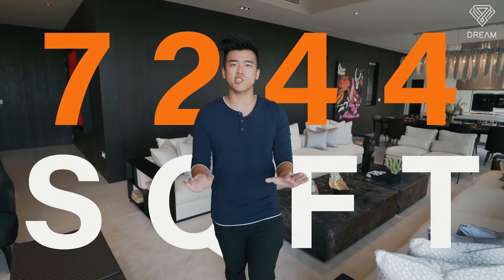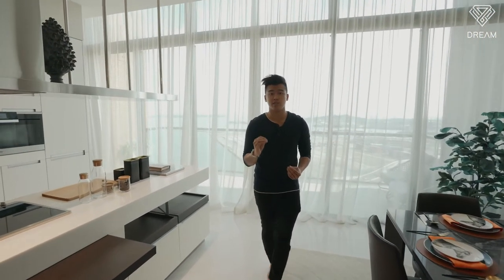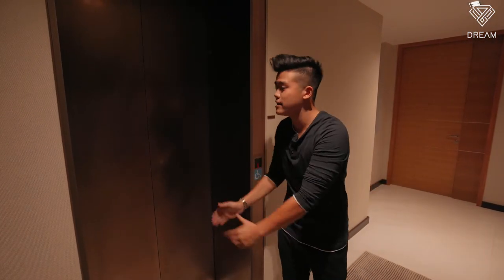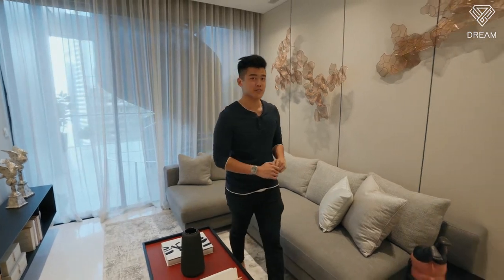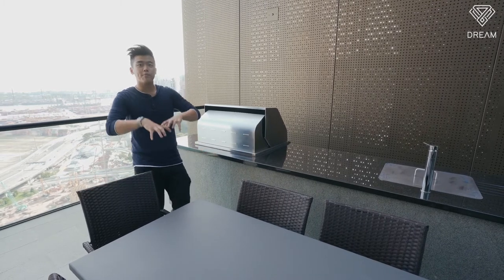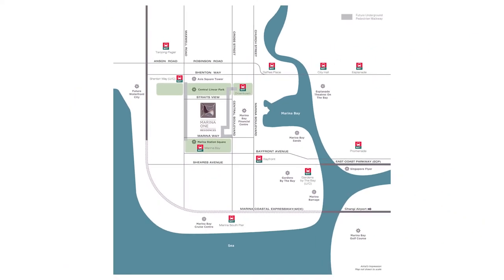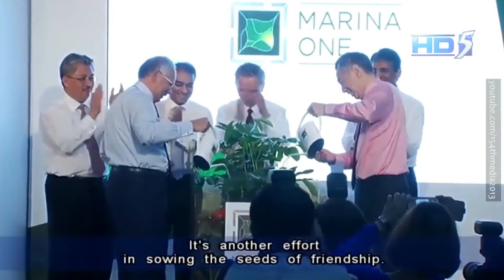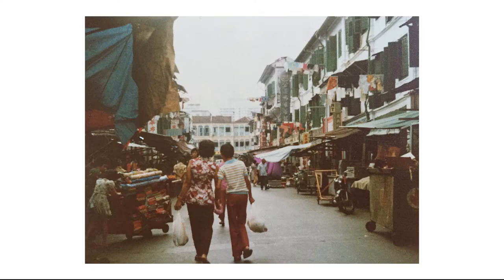Incredible Marina One Residences Penthouse @ $22m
Check out this iconic penthouse at Marina One Residences! With an incredible view, you can truly enjoy working and living at home!

Hp No: 88753150
CEA No : L3002382K • R062725B
Samuel Kng